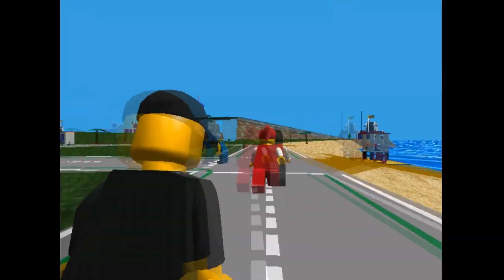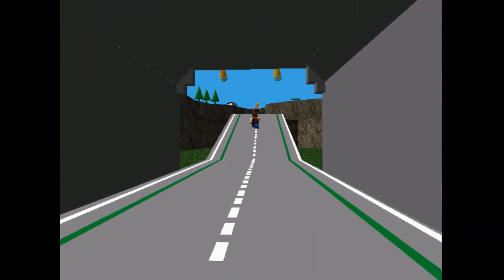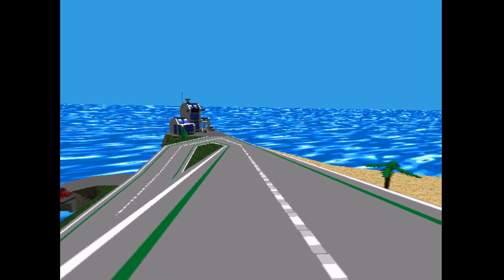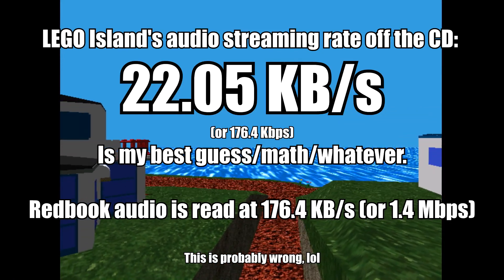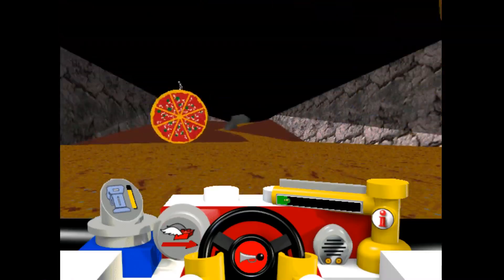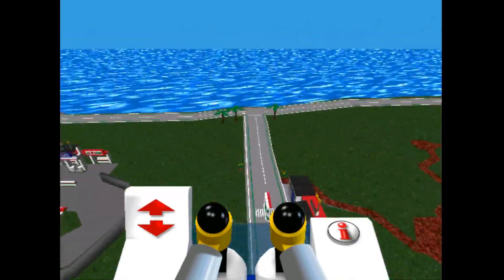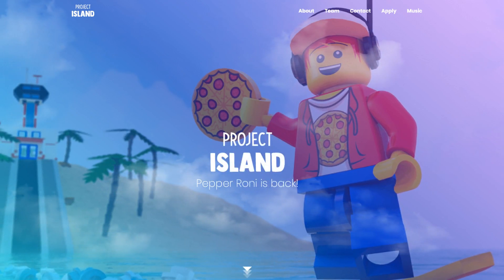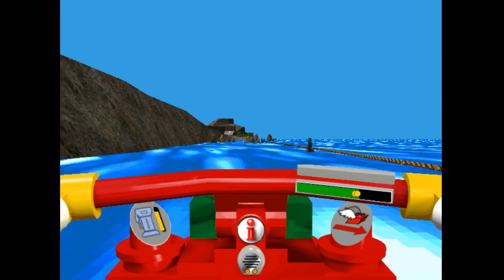A Technical Look at LEGO Island's Soundtrack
Using Office 97 to make graphs about a 1997 game and both still work on Windows 10 - Eat your heart out macOS!
I use "Raw PCM data" interchangeably with "uncompressed audio"
I was also off on the dates of the LEGO island anniversary because i got the release date wrong when i wrote the script sorry.